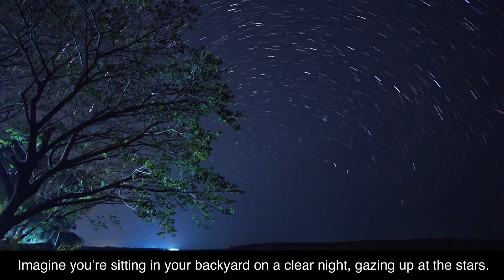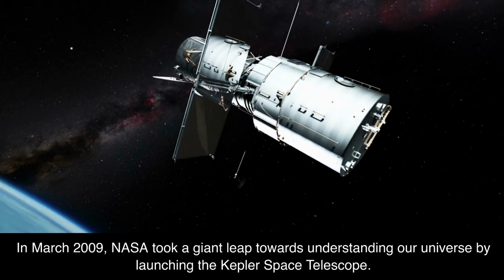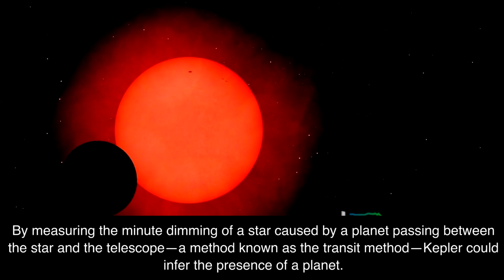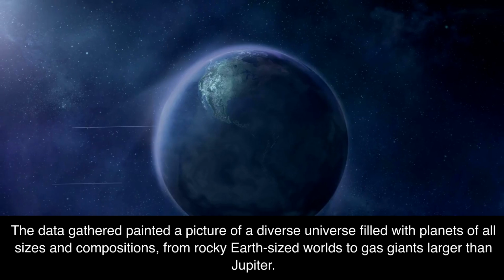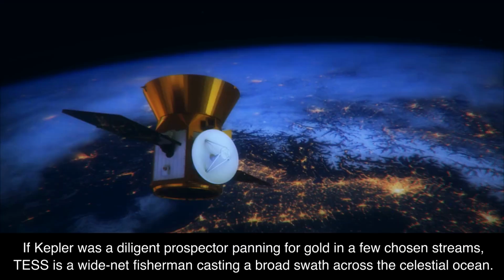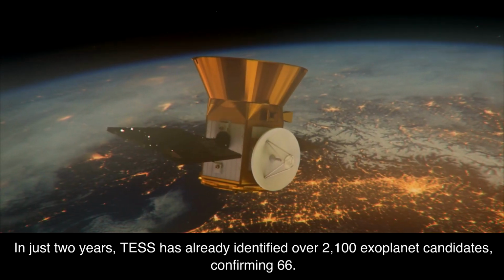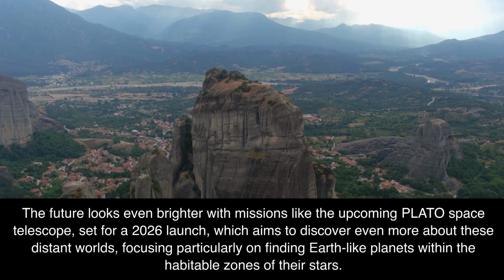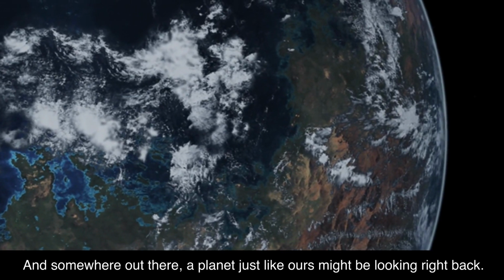Stars and Beyond , The Quest to Discover New Worlds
Launched by NASA, the Kepler Space Telescope, and its successor TESS, have revolutionized our search for exoplanets. Kepler focused on distant stars and confirmed over 2,662 exoplanets, while TESS scans closer, brighter stars, expanding our knowledge with over 2,100 exoplanet candidates. These missions deepen our understanding of the universe, hinting at the potential for other habitable worlds beyond our solar system.